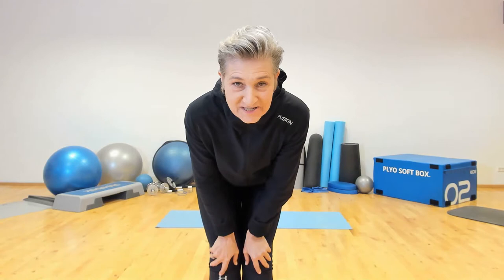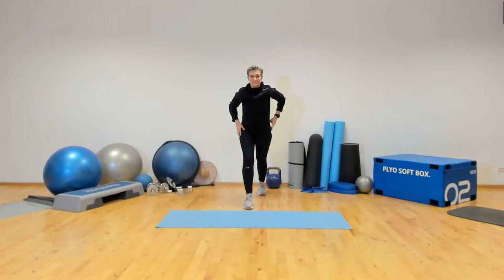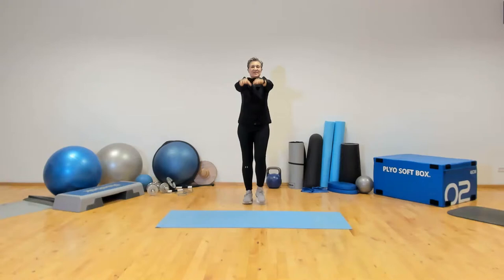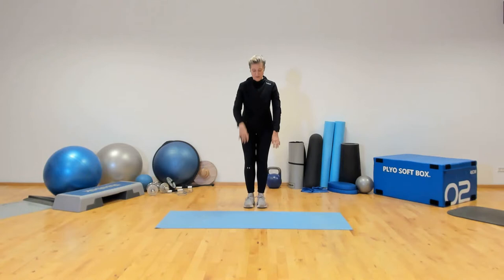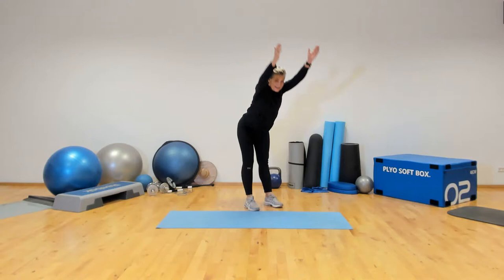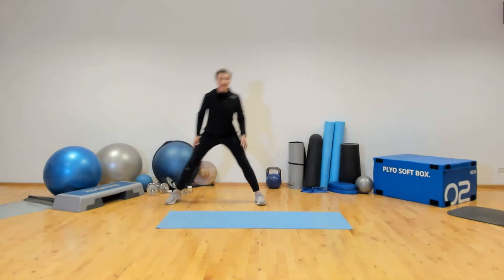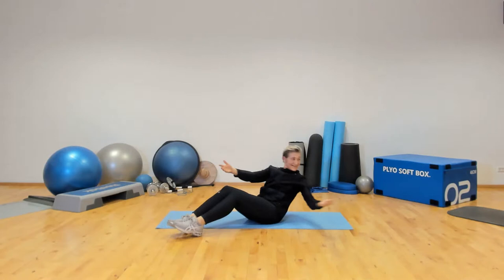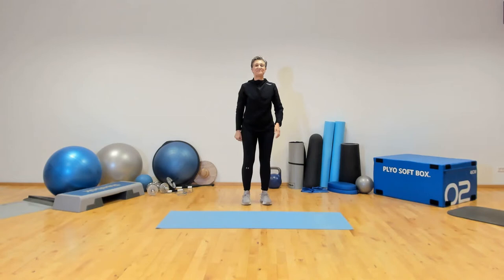24 Workout All-round fun fitness 1 2 3 4 5 reps and more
First YouTube LIVE: 24 workout 0:40. All-round bodyweight workout. 1 repetition of 1st exercise, 2 reps of 2nd exercise etc. Upper and lower body, core and more. For 24th of any month or whenever. Fun workout (but poor counting by me).

Aesyme: The Ties That Bind
Alex Dovo: Margara
Alex Dovo: Agents
Brendon Moeller: Space Force
Valante: Jenbel Dancing